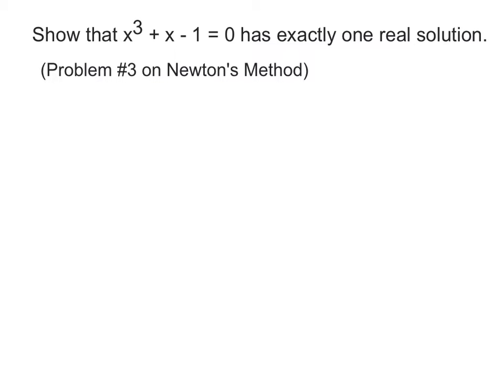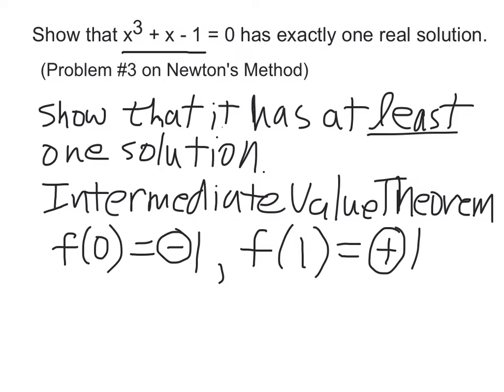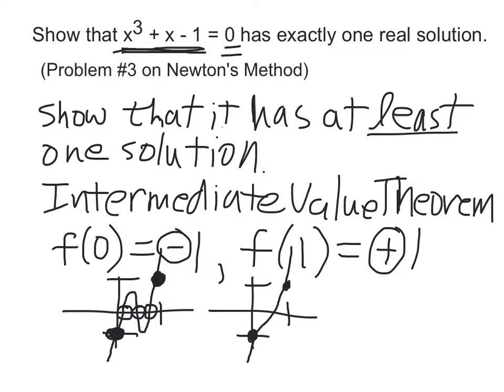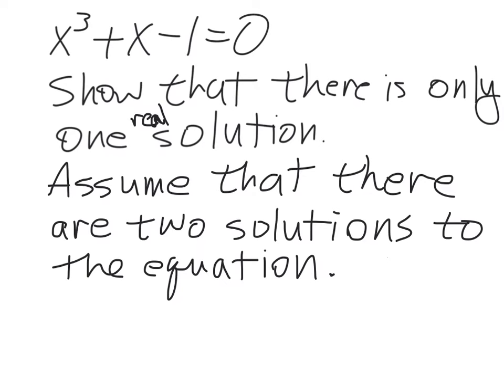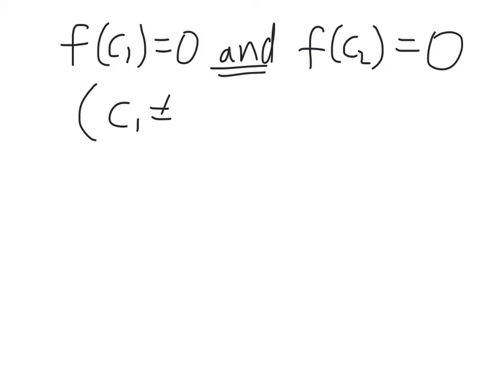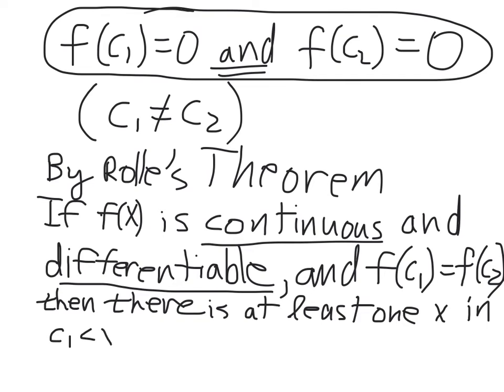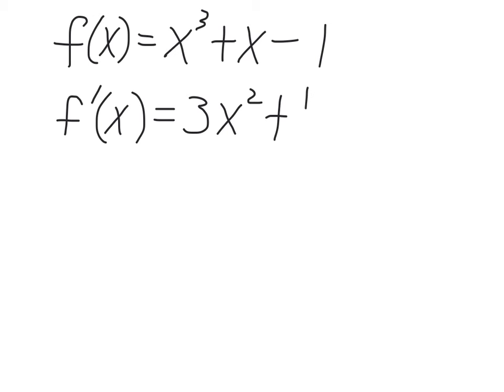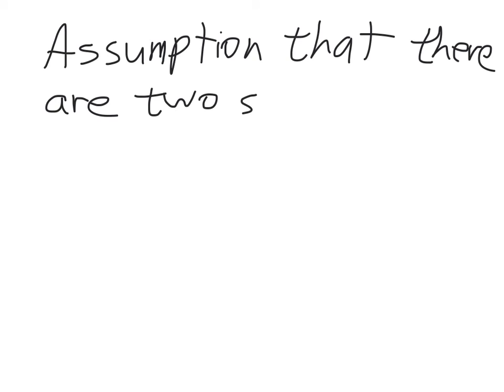Exactly one solution